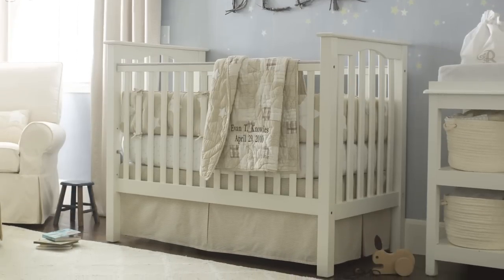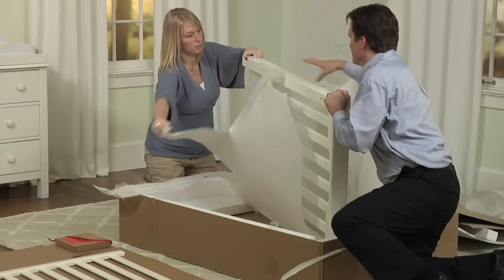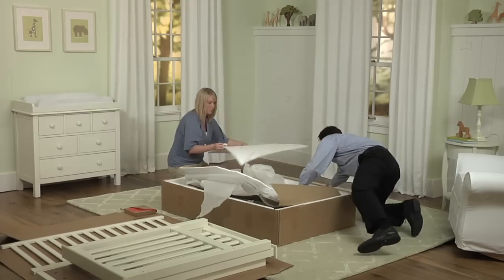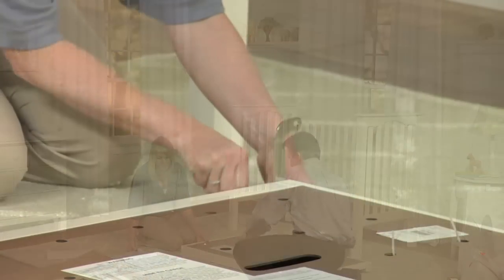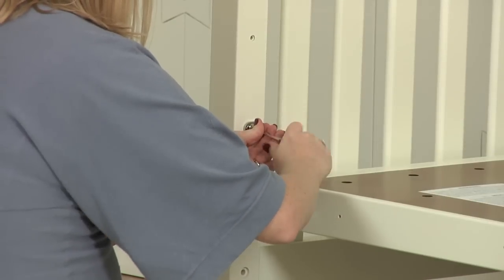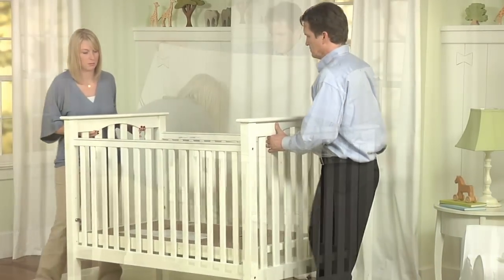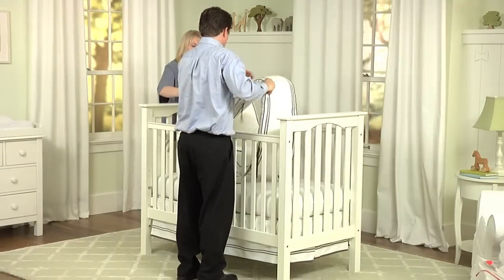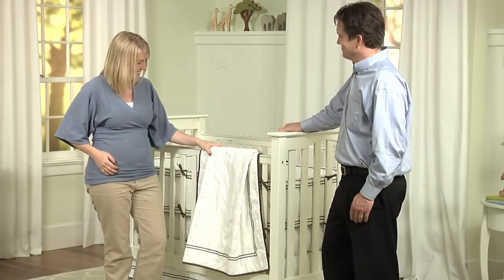How to Assemble a Kendall Crib | Pottery Barn Kids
Masterfully crafted the Kendall Crib from Pottery Barn Kids is a versatile piece of furniture. The timeless design of the Kendall Crib can transform it into a comfortable toddler bed. In this Pottery Barn Kids video we get to learn how to assemble this baby crib at home.
To begin the assembly process unpack all the hardware blocks and lay out all necessary hardware parts and keep the user's manual handy. Next, attach the crib ends to the corresponding sides and secure the rails with bolts using the Allen wrench.  In order to prepare the mattress base for the Kendall Crib use flat head bolts to attach the base brackets. Measure the required height for your baby's mattress base and adjust the board in the chosen position. Complete the assembly process by piecing together the side rails and tighten all the bolts to secure the crib. Select bedding basics from Pottery Barn Kids online to give the Kendall Crib a touch of elegance and comfort.